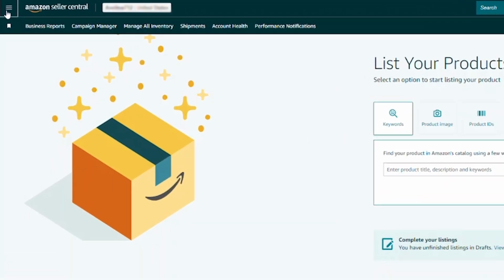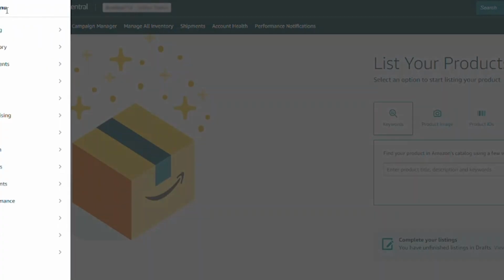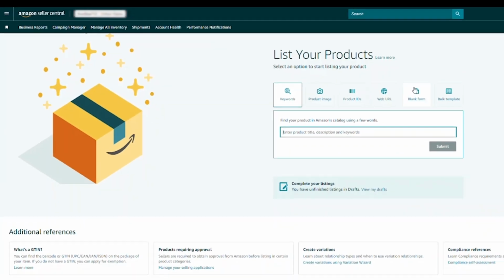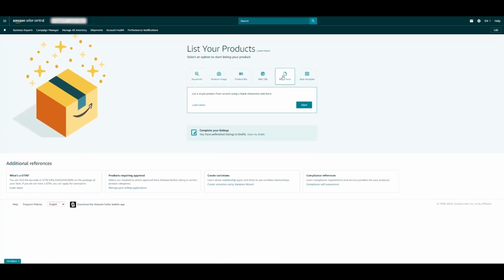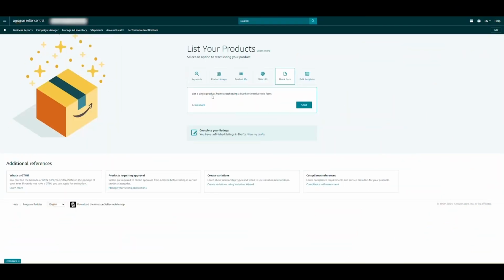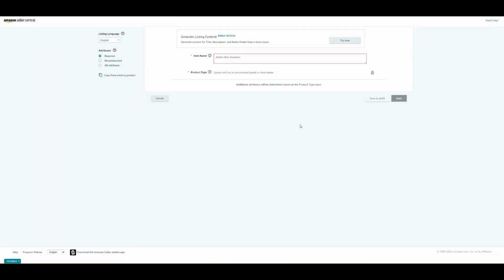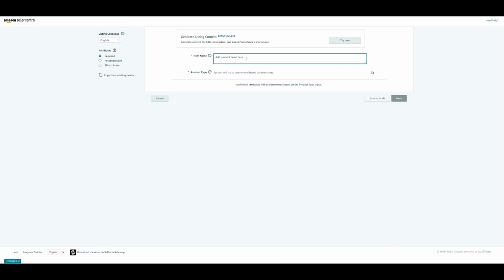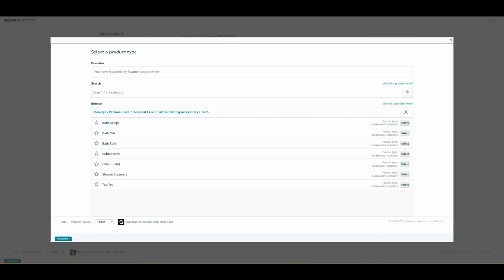Adding Your Brands Products to Amazon Seller Central in 2024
In this tutorial, we will walk you through the step-by-step process of adding products to Amazon Seller Central. Whether you are an established brand looking to expand your product offerings or a new to Amazon brand looking to expand your products to this platform, this video will guide you through the process.

We will cover how to optimize your product listings for maximum visibility on Amazon by writing compelling product titles, descriptions, and bullet points, as well as selecting the most relevant categories and keywords.

By the end of this tutorial, you will have a thorough understanding of how to add products to Amazon Seller Central and set yourself up for success as a seller on the platform!

Want to grow your Amazon sales this year but need help? Book a free 15-minute call to see if we may be a fit to help you crush your 2024 sales goals on Amazon.